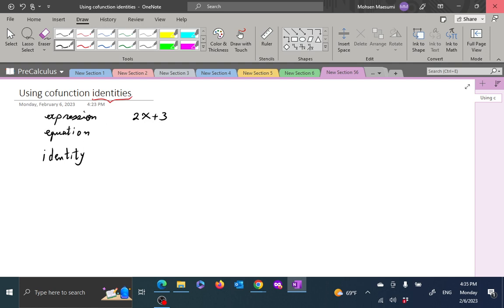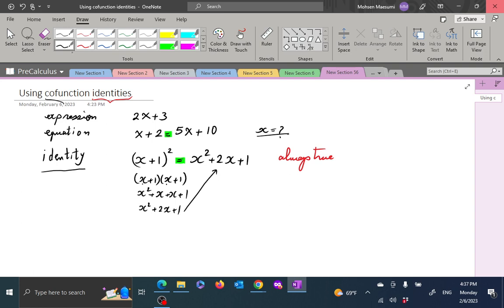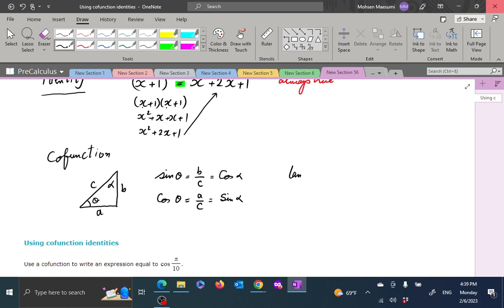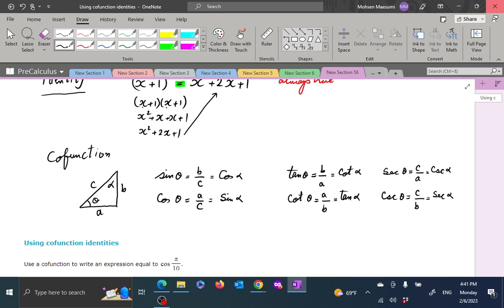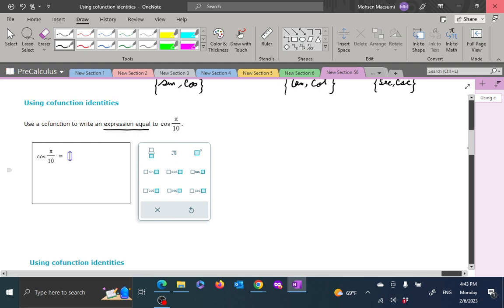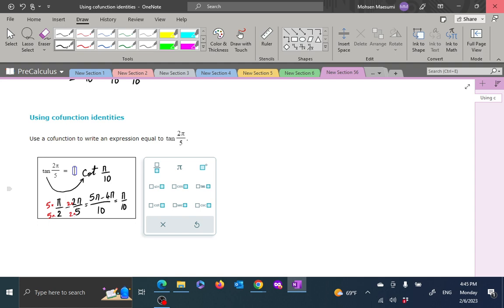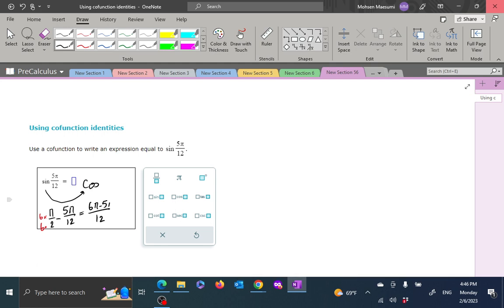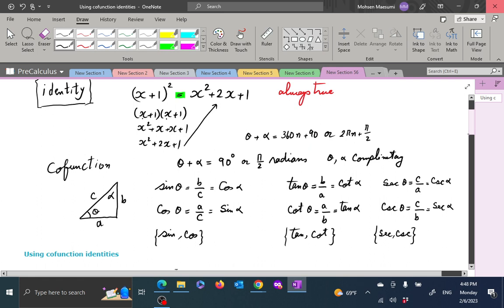4.3.i Using cofunction identities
Description of expression vs equation vs identity. Cfunctions of complementary angles are equal. If a+b=pi/2 and T and R are from {sin,cos}, {tan,cot}, or {sec,csc} cofunctions pairs then T(a)=R(b). Same is true if a+b=pi/2+2np.

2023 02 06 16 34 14